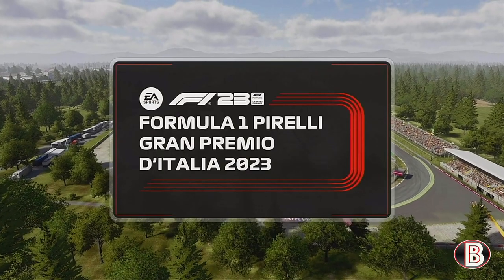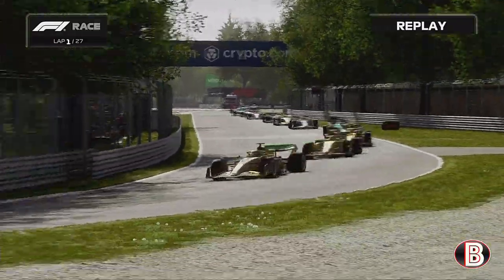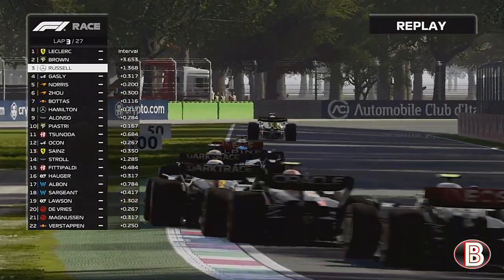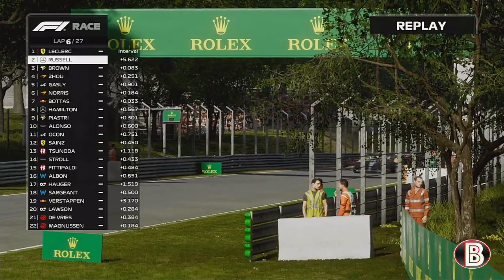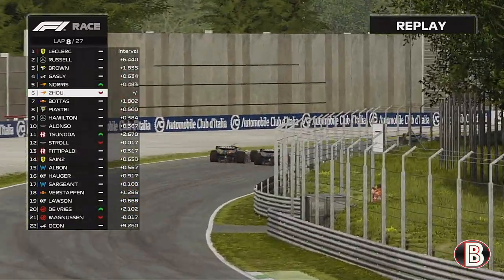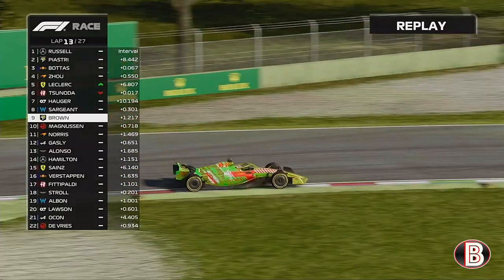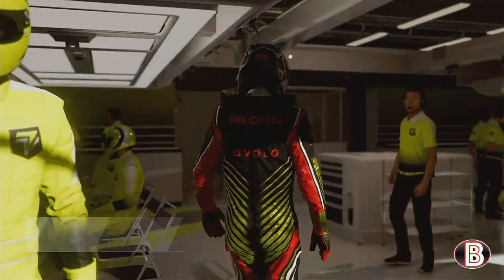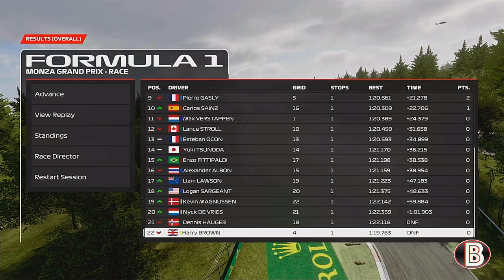Turn 1 contact F1 23 my team career mode part 42 Italy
After winning our first world title last season we come into 2025 with the task of defending our title. We started the season by bringing back a legend of the sport Micheal Schumacher but after the car hasn't been as competitive as Schumacher wanted it he has decided to terminate his contract with us. To replace Schumacher we have signed McLaren's Oscar Piastri as I see a lot of protential in him. McLaren have then gone on to sign Zhou from Alfa Romeo. Alfa Romeo have then gone and signed Alpha Tauri's Enzo Fittipialdi. Red Bull have then promote there young driver Dennis Huager to Alpha Tuari.

Calendar
Round 1 - Bahrain✅
Round 2 - Jeddah✅
Round 3 - Australia ✅
Round 4 - China✅